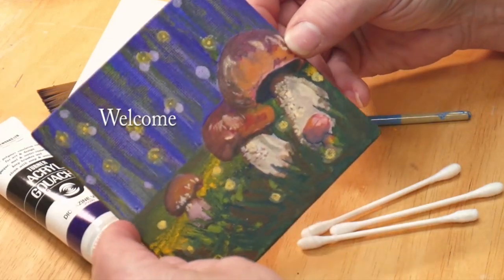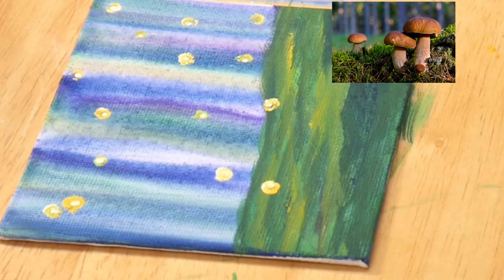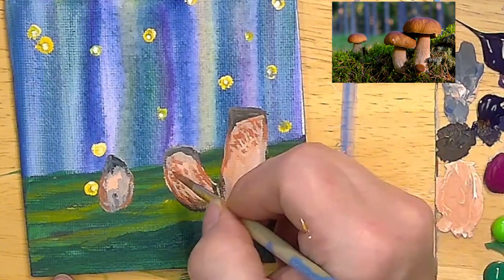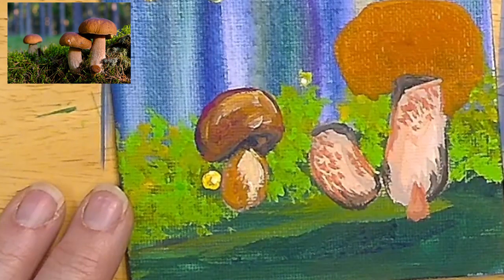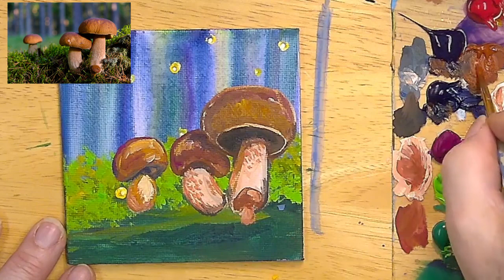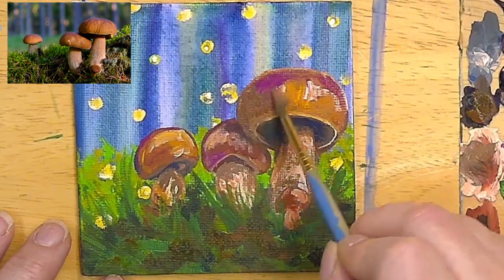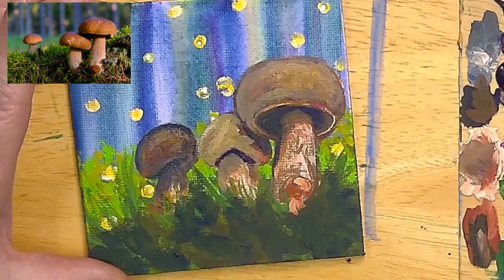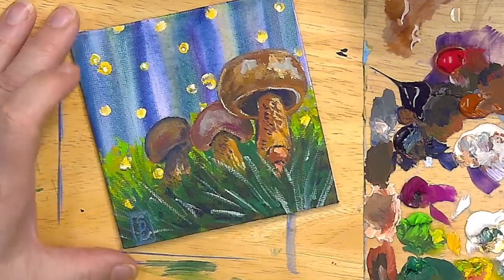How to Paint a Fun Mushroom Landscape - Matte Acrylic Paint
Beginners How to Paint a Mini Mushroom Landscape - with Acrylic Gouache. Persistence and Practice are a magical combination when you want to grow as an artist!
You can learn these tricks too and look like a pro right away. This is part of my smallnatureartchallenge.

Have you used acrylic gouache or acrylic paints before? What did you think of them?

FYI: I bought everything that I used in this video.

I still have my smallnatureartchallenge going on- I think it will be an ongoing opportunity to work small and enjoy the exploration!

Small Nature Art Challenge Guidelines:
* Art with a Nature Theme
* 4x4 in / 10x10 cm Max size - Anything smaller is fine
* Any Medium - Use your favorite or branch out and try something new - totally up to you (really any medium )
* Any surface (If your surface is bigger and 4x4" just portion it off and do several on one surface)
* Try for several days in a row - the more you do in a row the more your skills will grow! (I'm trying for 30 days we'll see how that goes)

Then post them on your favorite social media (only if you want to) and tag smallnatureartchallenge and smallartchallenge2022

Materials:
US Art Supply 4"x4" canvas panel
Turner Acryl Gouache (Any Acrylic or Gouach will work!)
Assorted brushes round, flat, angle they will all do cool strokes and interesting shapes.
Cotton Ear Buds : Any Variety or Drug Store